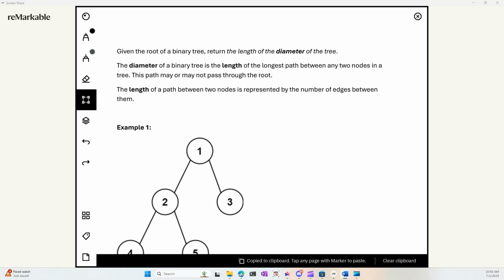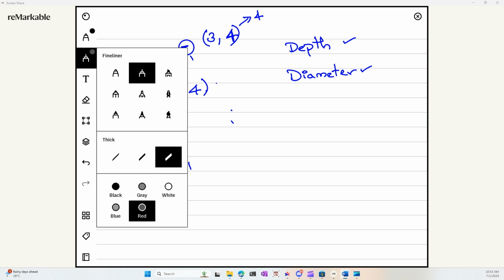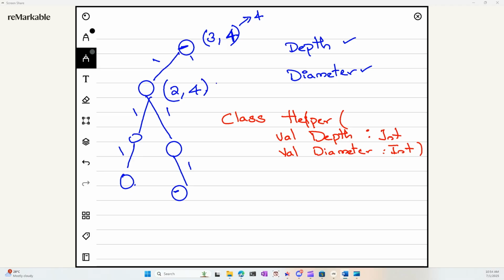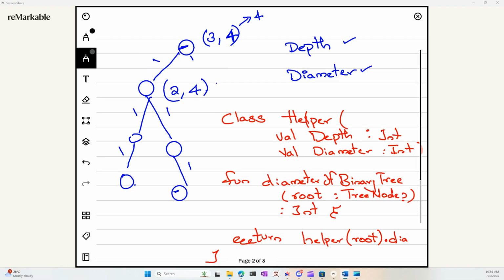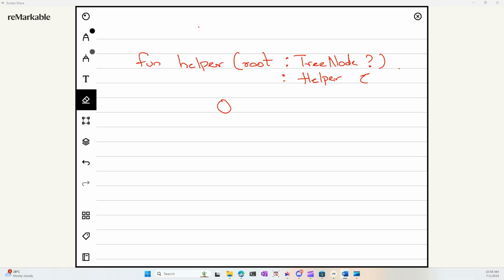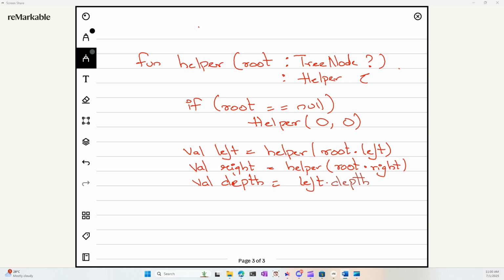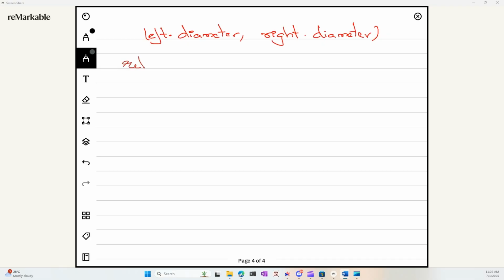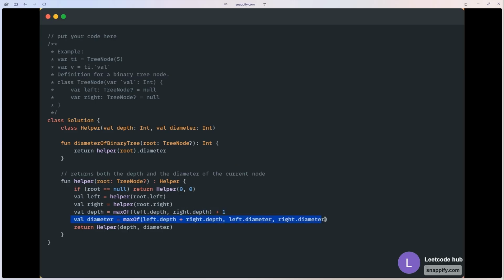Diameter of Binary Tree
Leetcode meta questions